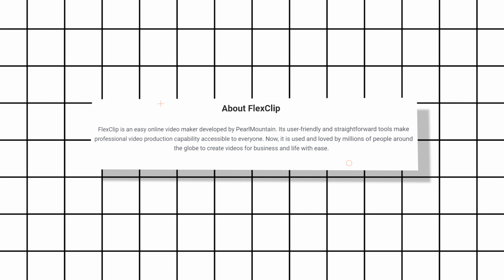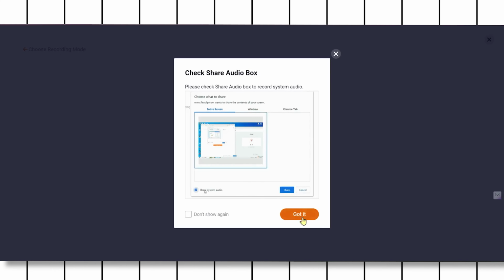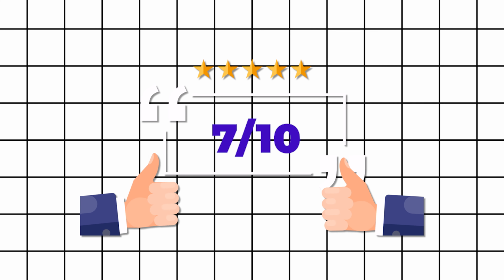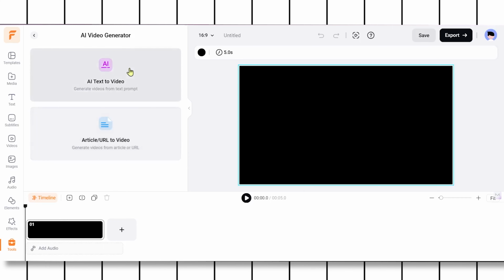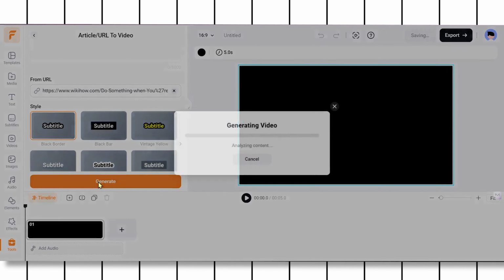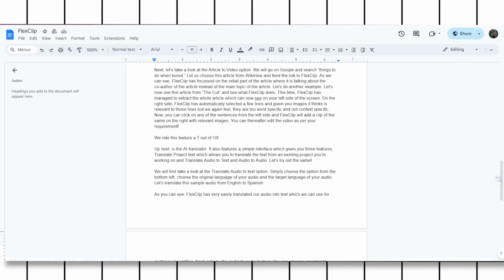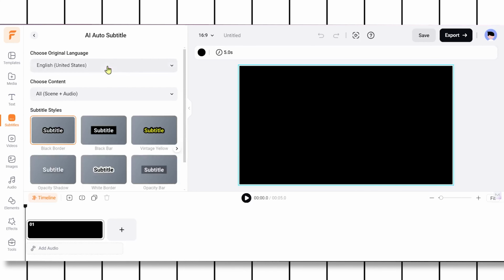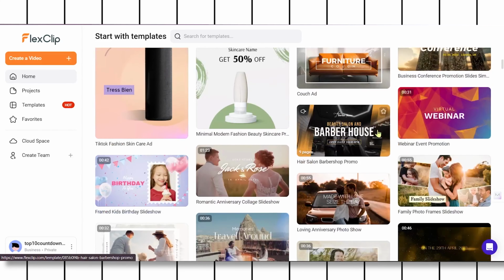FlexClip: Easy Online Video Editing for EVERYONE | Review & Demo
Want to create professional-looking videos without the learning curve?  FlexClip is the answer!
Join us for a demo and see how FlexClip can transform your video editing experience!